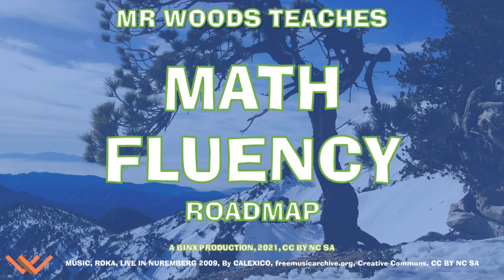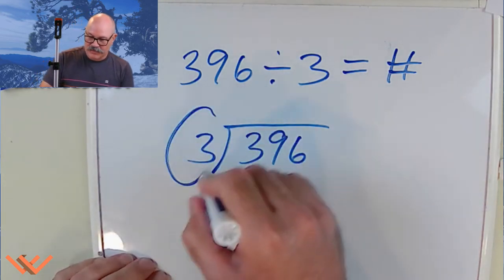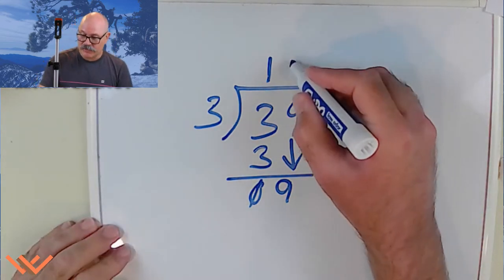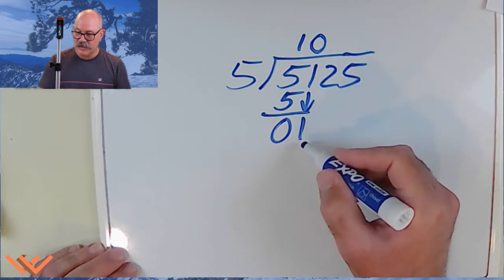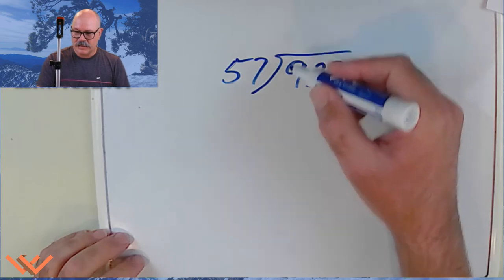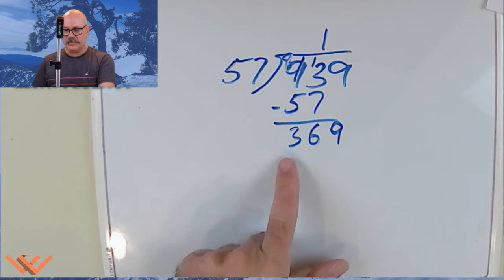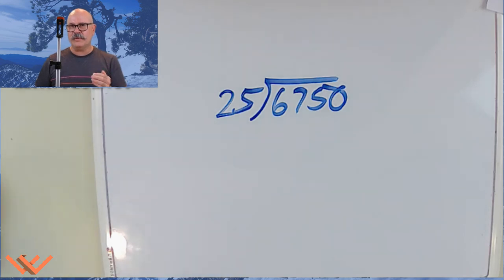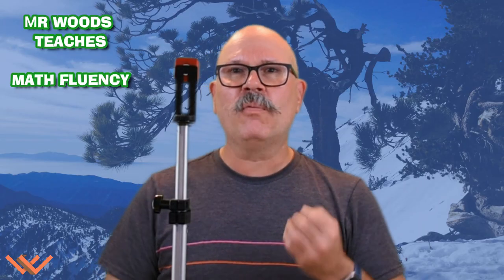Mr Woods Teaches | Math Fluency | Division | Single- & Double-Digit Divisors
Math Fluency

Music/SoundFX

Videography/Photography